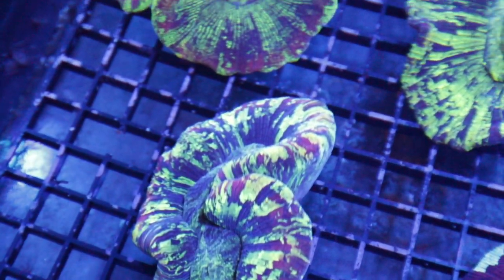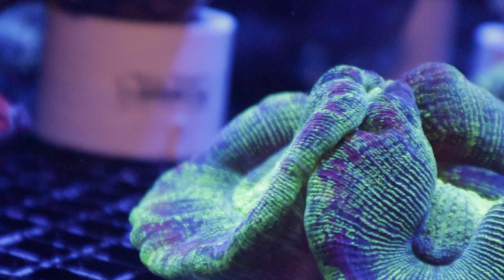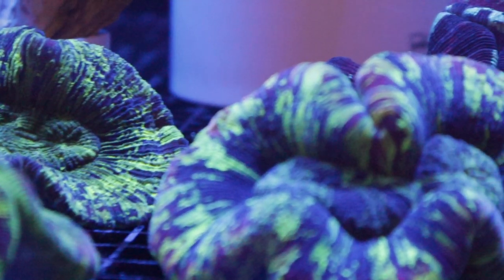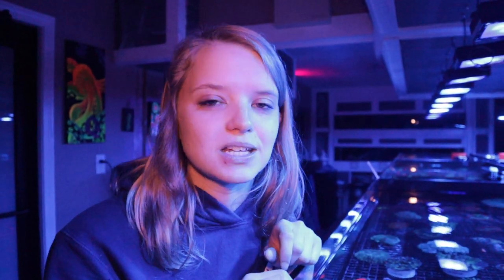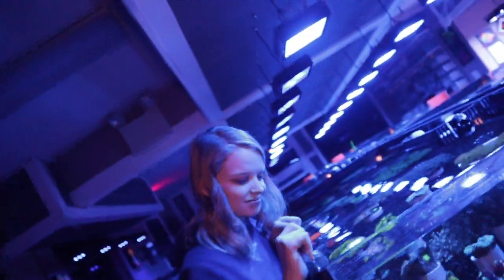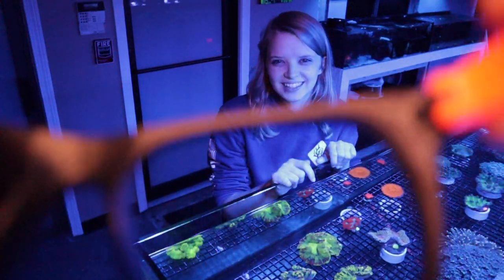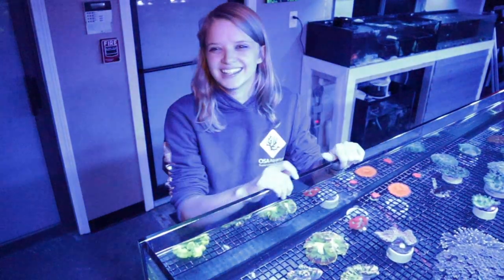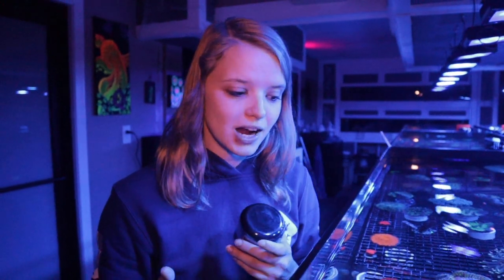HOW to KEEP Trachyphyllia in my REEF TANK!!! ( Insane Trachy )😱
Something cool here for ya folks!!!

Join us every week for more vlogs and informational videos

As always folks Keep on reefing !!!

or keep it fresh. if you want